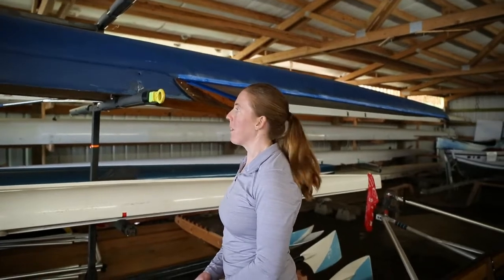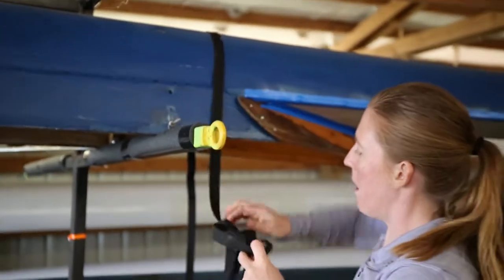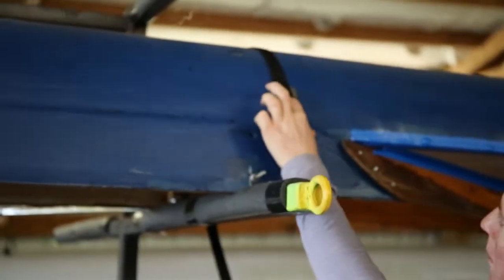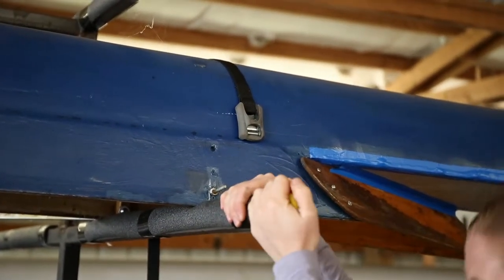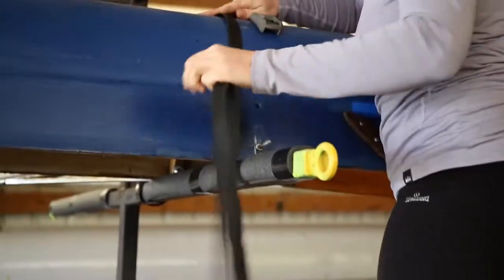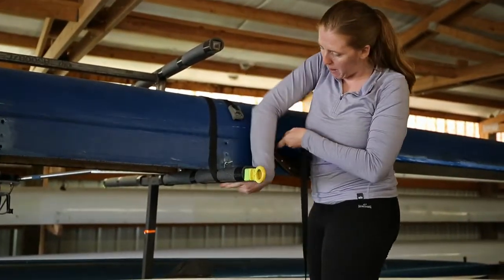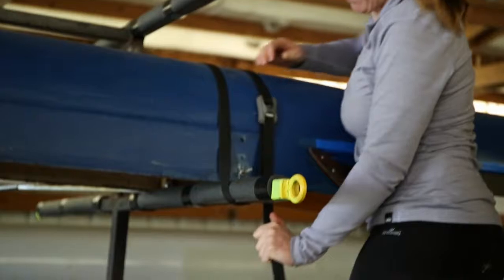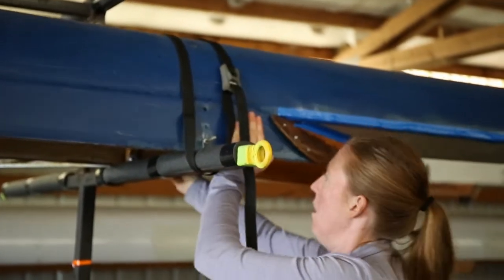Strapping a Boat to a Trailer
This video shows how to strap a boat on a trailer. This is also called strapping a rowing shell on a trailer. It shows which type of strap to use, the geometry needed, and how to check to see if a boat is properly strapped. It also shows proper placement relative to a rib.